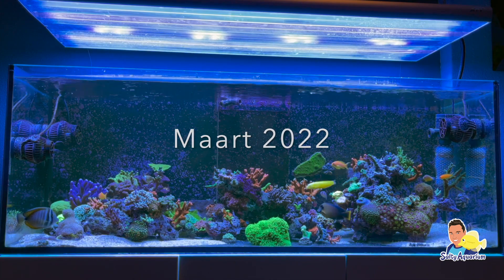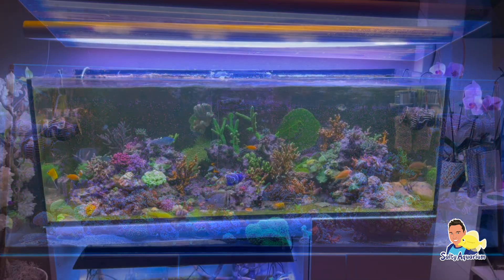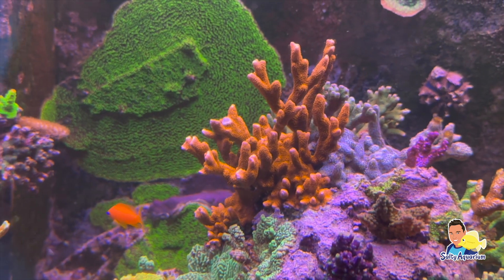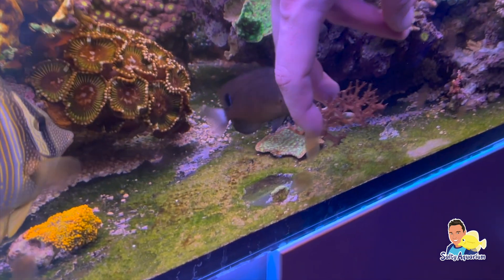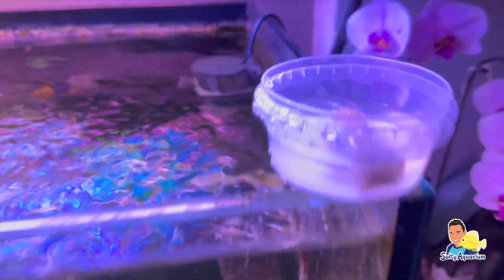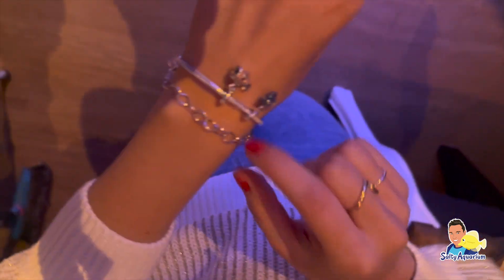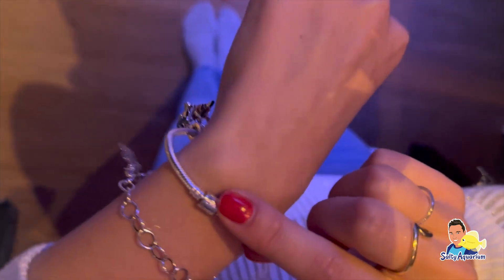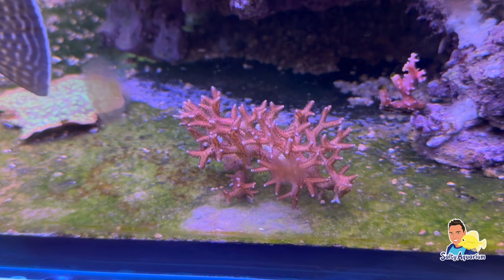Stefan's Zeequarium Deel 2! (DSR Methode)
De vorige video van Stefan's Zeeaquarium werd aardig bekeken, daarom werd het tijd voor een vervolg! In deze video zie je de veranderingen en wat er hetzelfde is gebleven in Stefan zijn zeeaquarium.